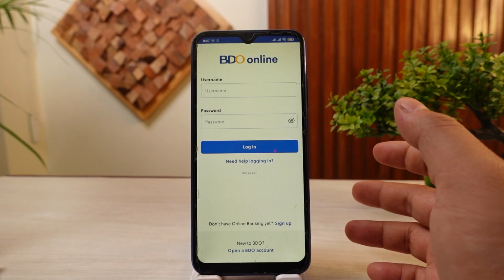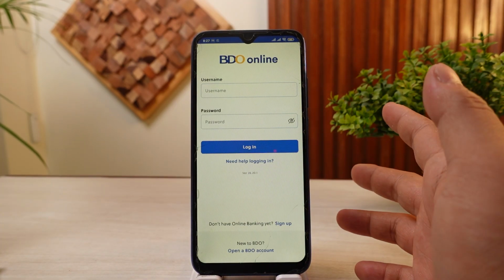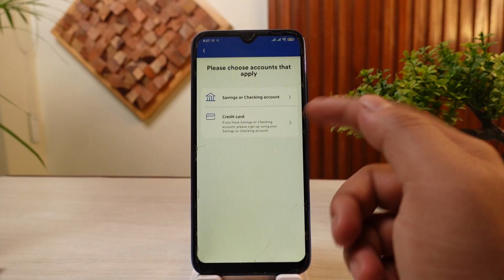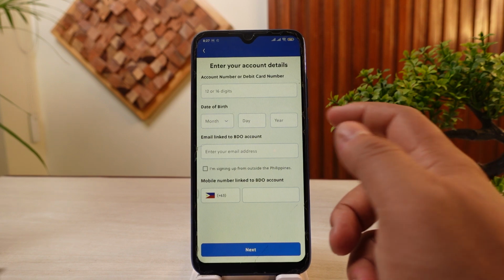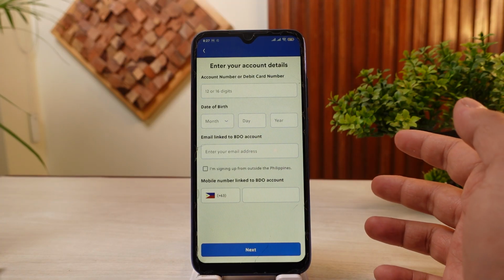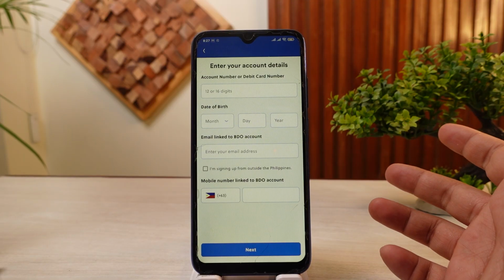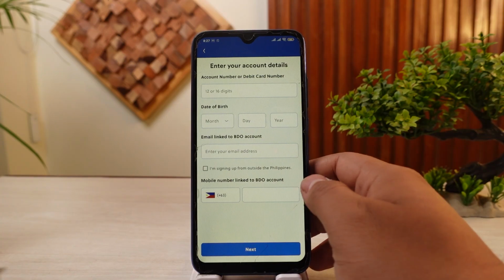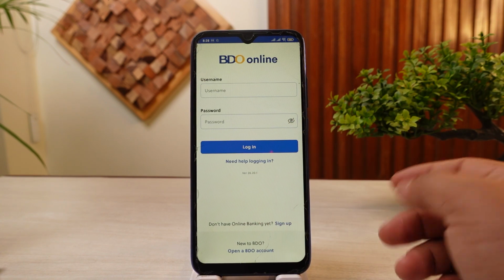How To Open BDO Online Banking Account !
Are you ready to start managing your finances digitally but not sure how to open a BDO online bank account? In this step-by-step tutorial, we walk you through the entire process so you can get started in just a few minutes. Whether you already have a physical BDO account or you are setting up your online access for the first time, this guide covers everything you need to know. We will show you exactly what to do, from downloading the app to creating your login credentials.

If you already have a physical BDO account, the process is quite simple and straightforward. Start by downloading the BDO online banking application on your device. Once you open up the app, you will come across a similar interface that is easy to navigate. Simply tap on the sign up option located at the bottom of the screen. From there, you will need to choose your existing savings account, checking account, or you can also do this through your credit card. Depending upon what you have, just select one of these options and proceed to the next step.

Next, you will need to fill in the form that appears on your screen. This includes providing your account number or debit card number, your date of birth, the email linked to your account, and the phone number you used when creating your BDO account. Make sure all the information is accurate to avoid any delays. Once all of that is done, you will move to the final section where you create your username and password. This is your last step before submission, so choose something secure yet easy to remember.

After you submit your application, your online account will be created straight away. You can simply head back to the login page you saw earlier, type in your new username and password, and log into your account instantly. No waiting, no branch visits, just instant access. We hope this video was helpful to you.